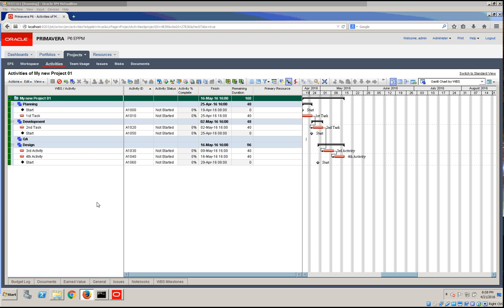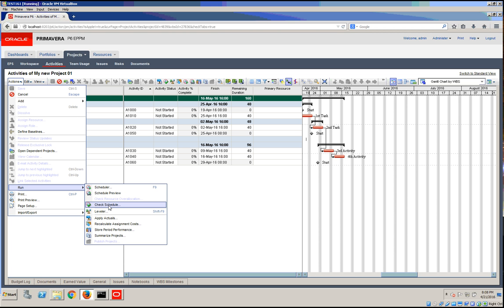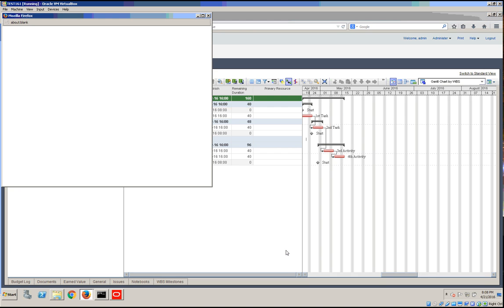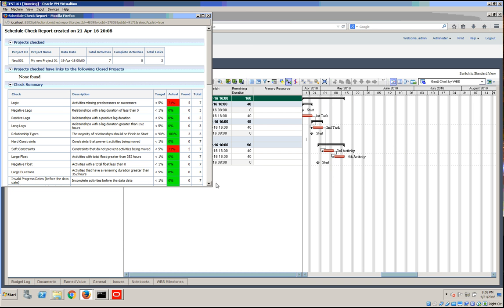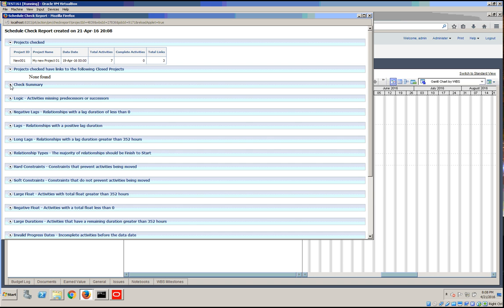Primavera P6 Using the Schedule Check Report Part 34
On the Activities page, click Run, Check Schedule on the Actions menu to run the Schedule Check Report, a 14-point analysis to ensure the project plan falls within the guidelines of industry and organizational best practices. The report evaluates activities and dependencies of the project schedule, ensuring that they follow desired standards.

 Activities falling outside configured thresholds are highlighted on the report.